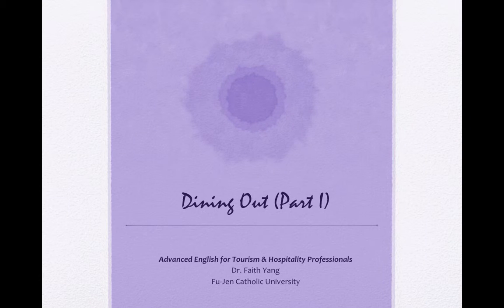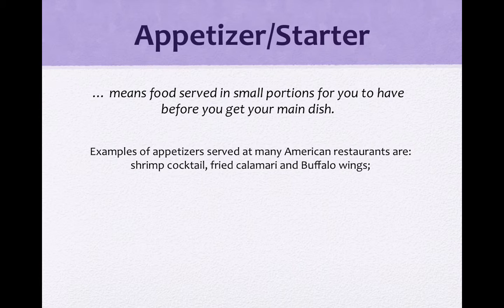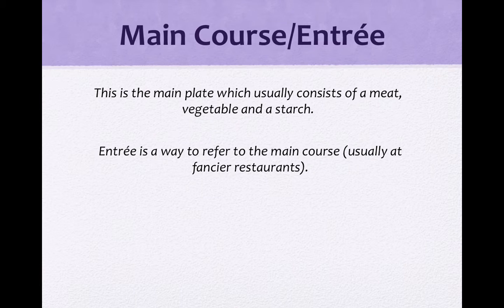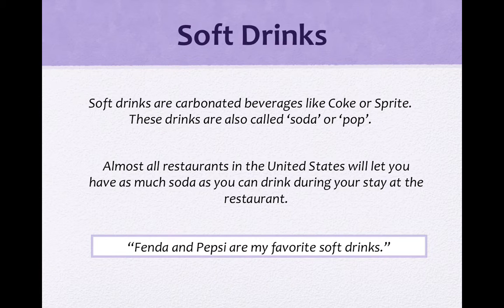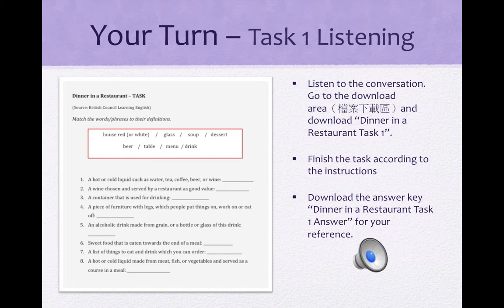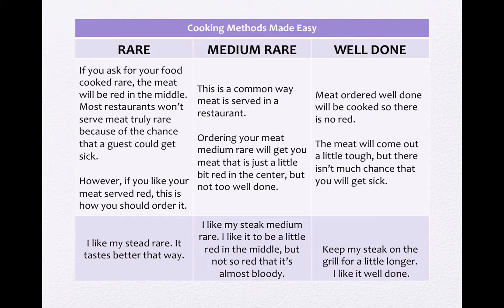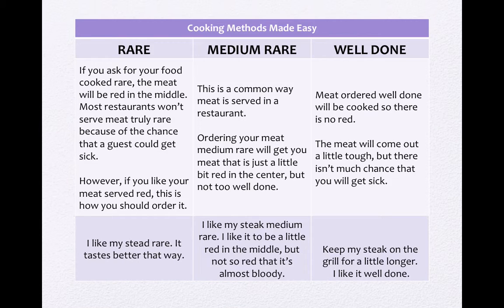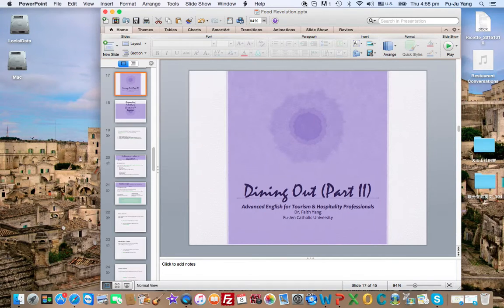Dining Out Part I